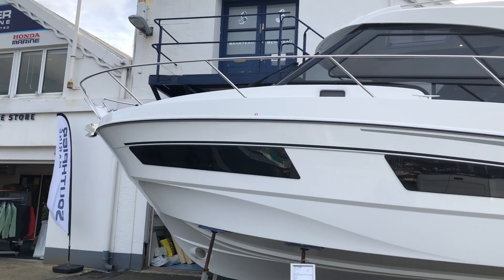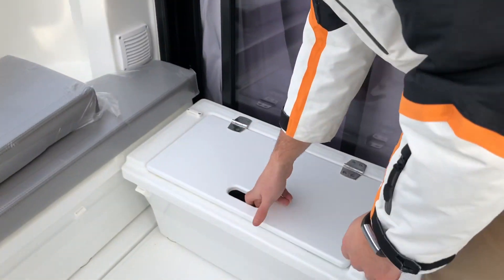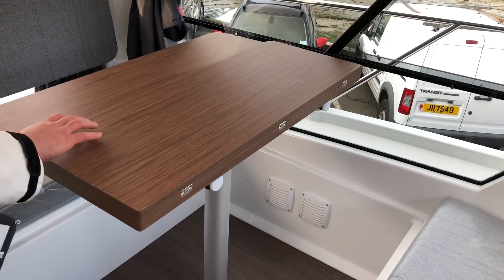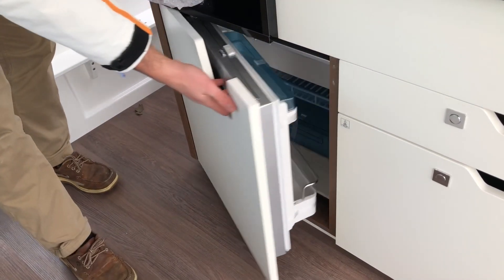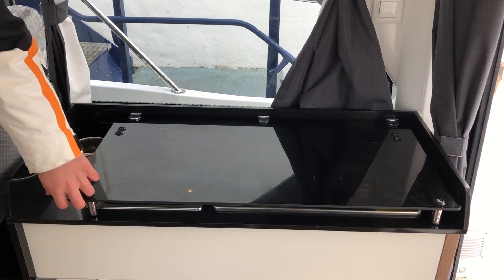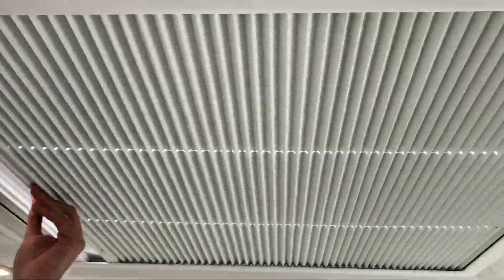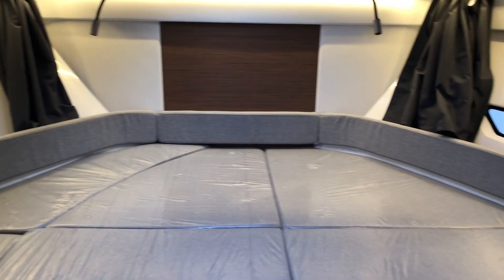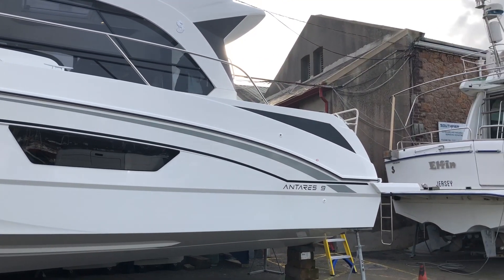Beneteaut Antares 9 (Stock Boat)